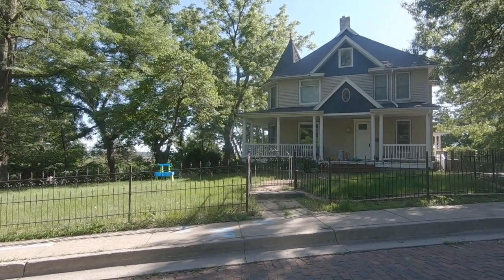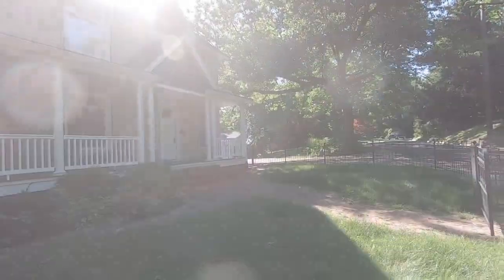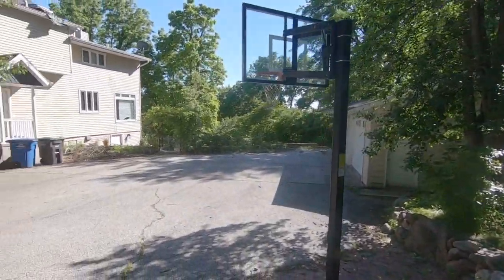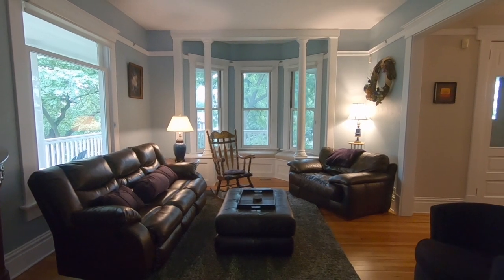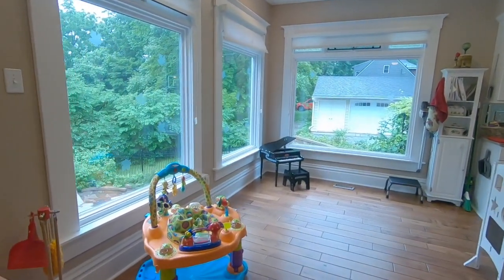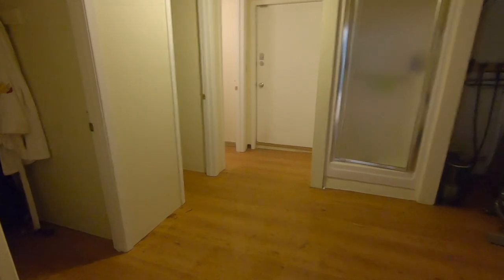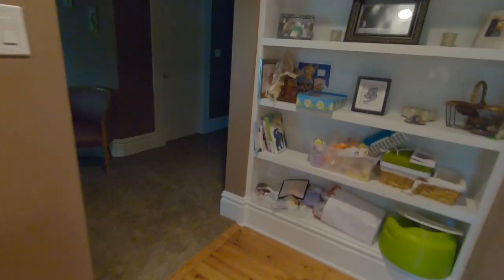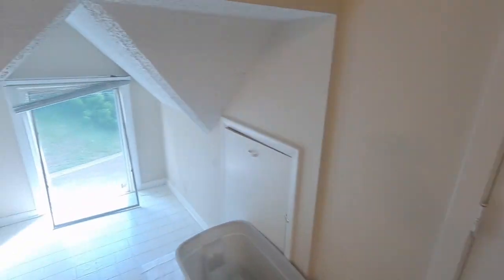1890s Victorian Home Tour in Des Moines, IA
I take you on a full tour of our Victorian-style home that was built in the 1890s. This home is in Des Moines, IA, and we've lived here about 2 years at this point. This home is a work in progress but is beautiful and has so much potential. This is an extremely informal video for old house lovers.